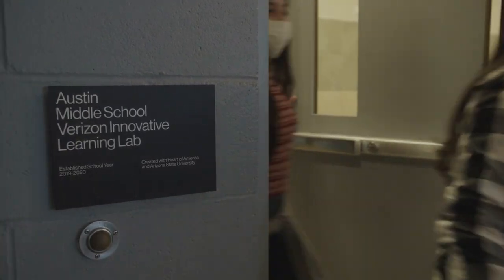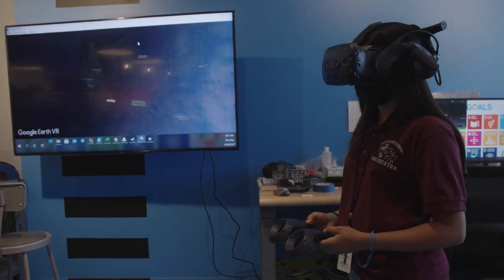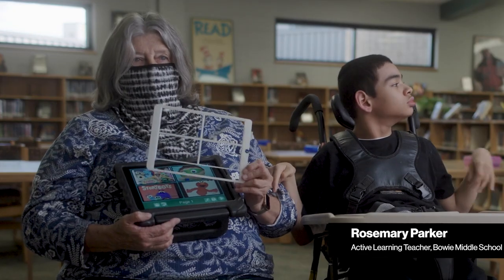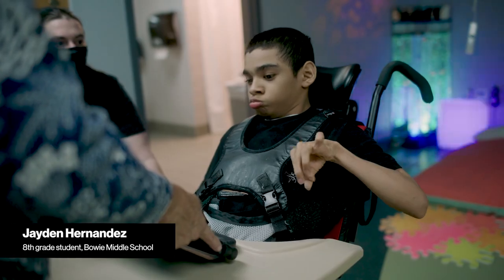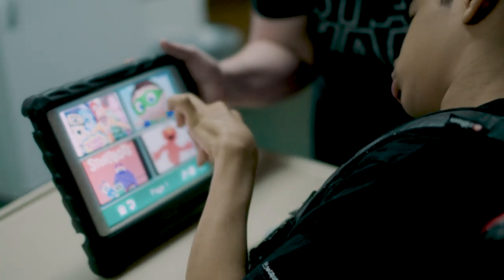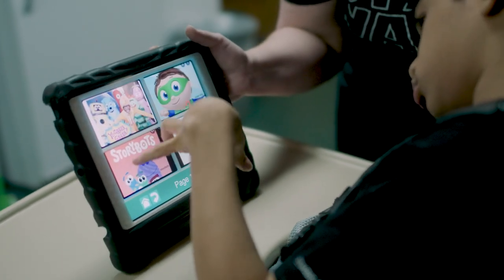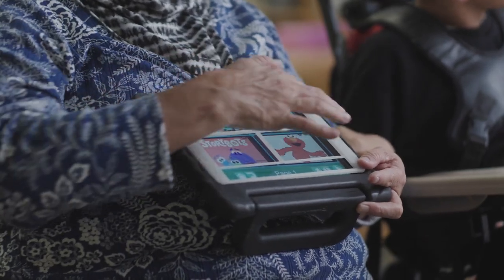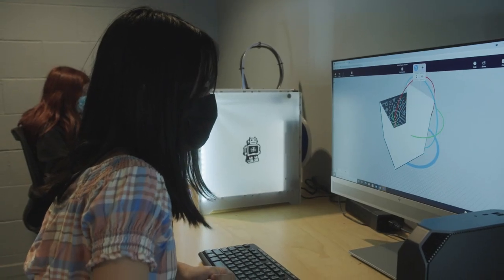Texas students create assistive technology for classmates with disabilities | Verizon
In 2019, a Texas middle school student with a limb difference had dreams of playing the cello in the orchestra. She shared her wishes with teachers at Austin Middle School, and without having a tangible solution, they promised they’d find a way.

After exploring various options, the teachers eventually found their answer: Nimitz High School students could create a prosthetic arm using 3D printers. The high school had recently secured a 3D printer, and while the technology was new for all involved, teachers decided to make the endeavor a learning moment by including students in the design process.

That singular act inspired Irving Independent School District (ISD) to think bigger. Since then, students at Austin Middle School have designed and 3D printed various assistive devices for students with disabilities, all of which were created using its Verizon Innovative Learning Lab.

One such piece of adaptive technology was an iPad keyguard for eighth-grade student Jayden Hernandez. Rosemary Parker, the Active Learning teacher who has worked with Hernandez for three years, explains, “[The keyguard] has been helpful to Jayden in the classroom by providing him with a target area so that physically he's able to see more clearly where he needs to push to make a choice.”

Parker adds, “The fact that something like this can be printed is amazing to me, and it helps kids become more empathetic when they do things for other people, and particularly when they do something for someone with a disability.”

James Tiggeman, Digital Learning Coordinator at Irving ISD, agrees: “We really try to focus on the design thinking and the empathy that we engage with when we're designing a product for someone else.”

Verizon Innovative Learning, part of Citizen Verizon, the company’s responsible business plan for economic, environmental, and social advancement, aims to move the world forward for all. Utilizing lab resources, Austin Middle School has begun to address the countless ways in which technology can create a more accessible, digitally inclusive world, beginning one student at a time.